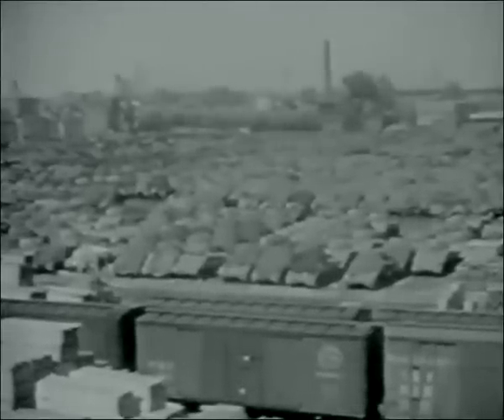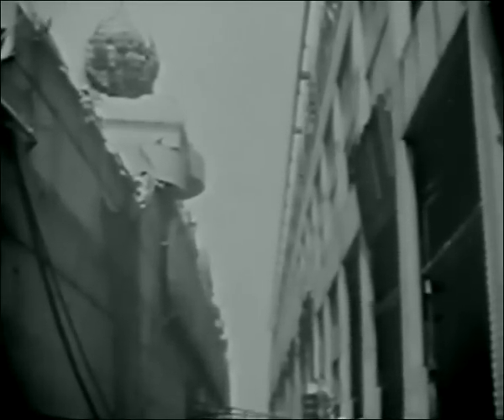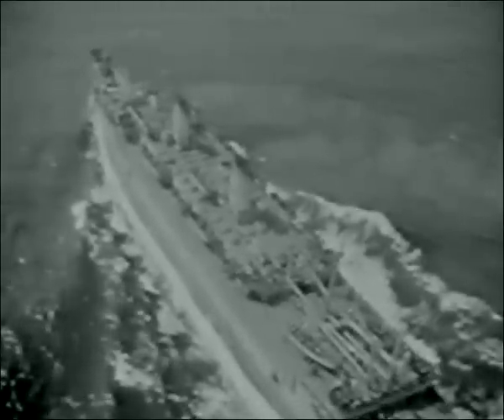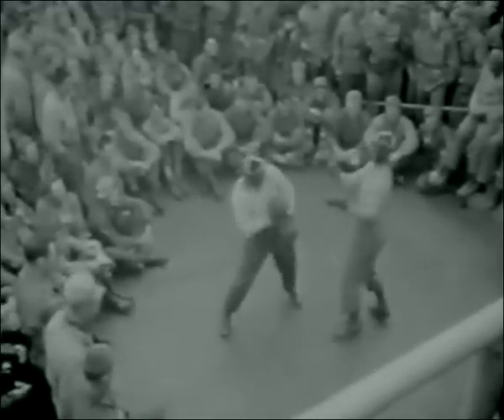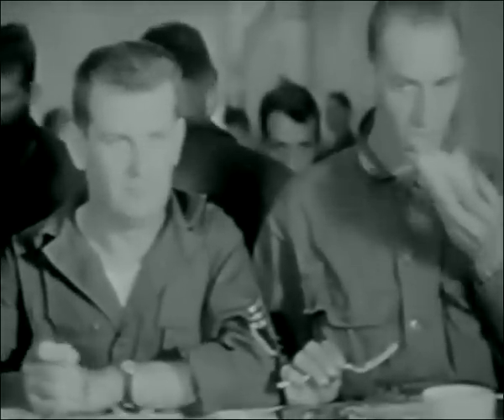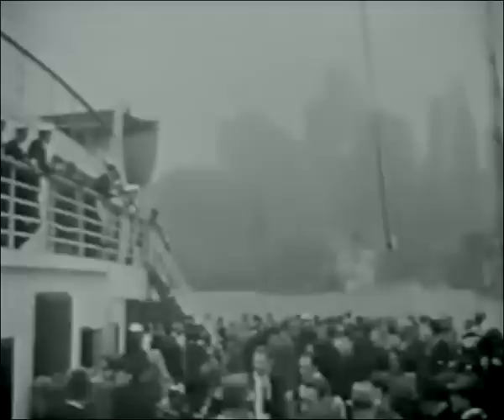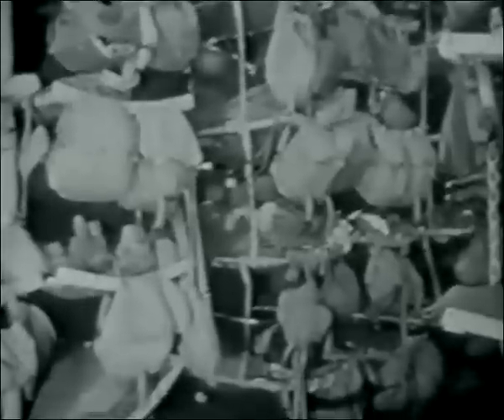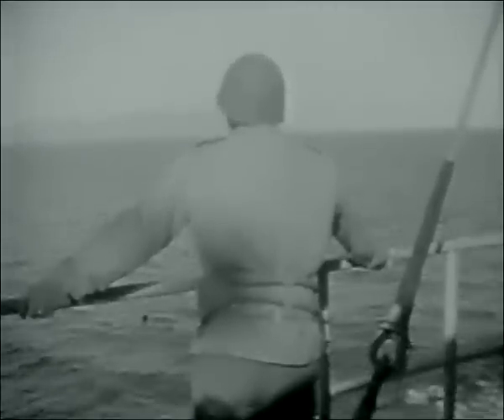The Story of a Transport (1944)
This documentary short follow the troop transport USS Wakefield (peacetime luxury liner Manhattan) on her voyage from America to England and back